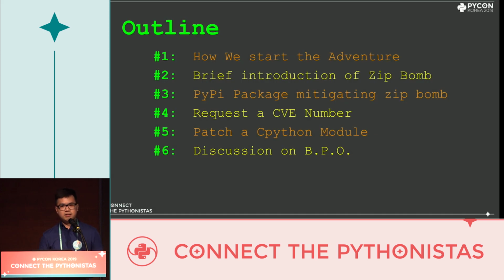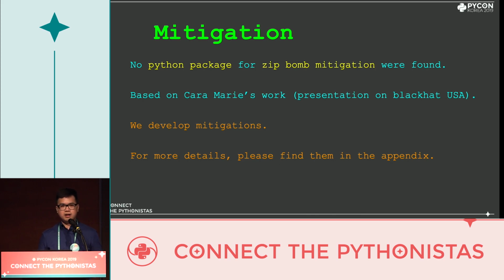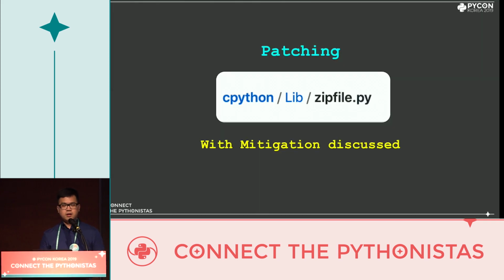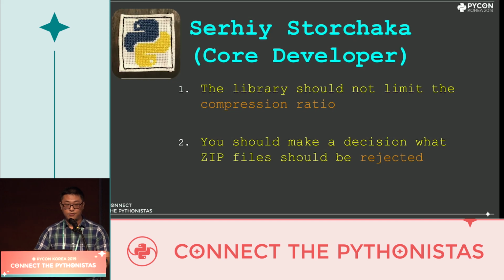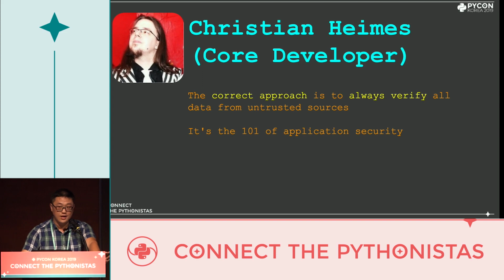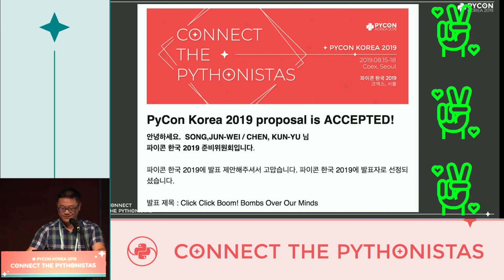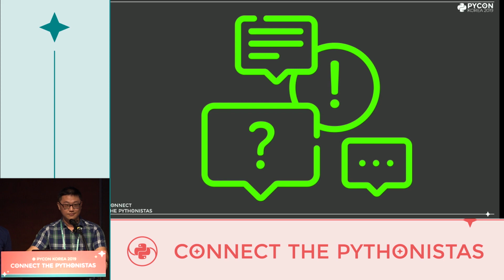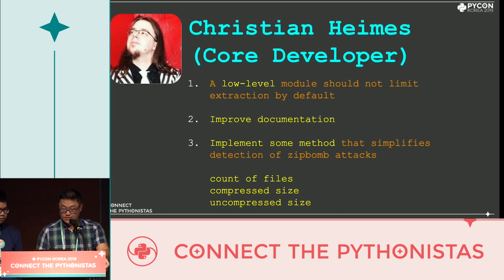Click Click Boom! Bombs Over Our Minds - JunWei Song & KunYu Chen - PyCon.KR 2019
발표자 : JunWei Song & KunYu Chen